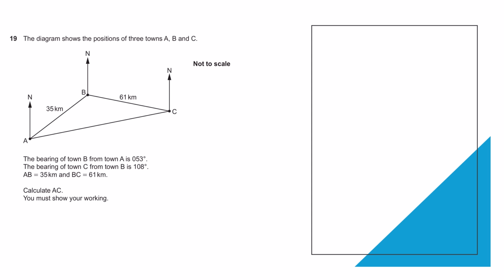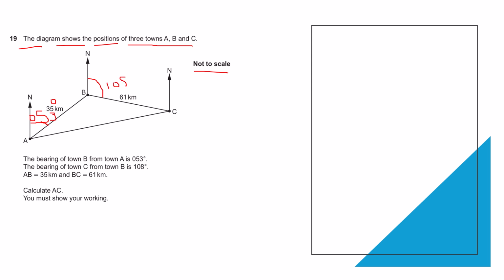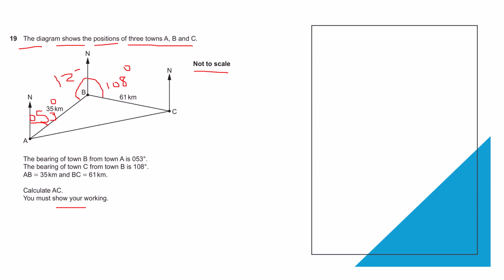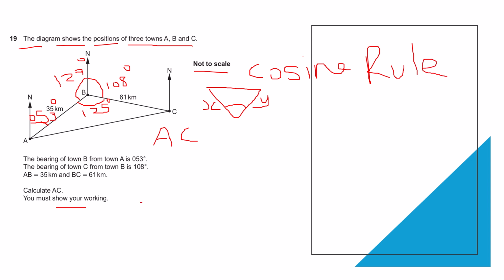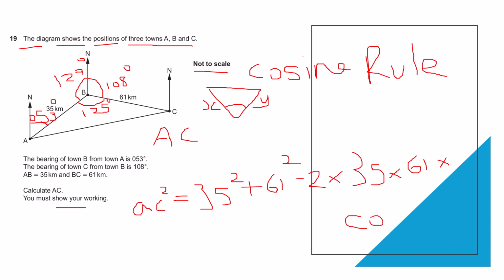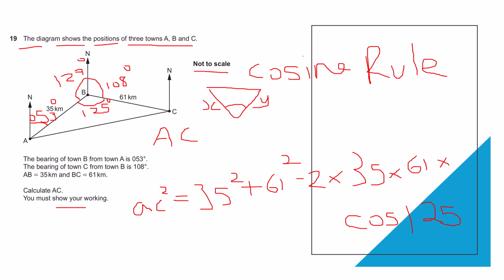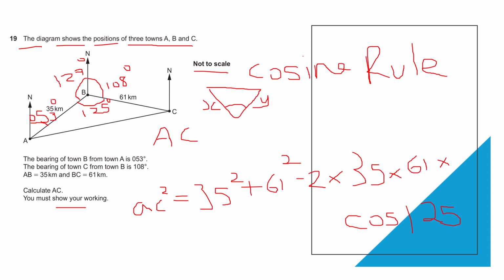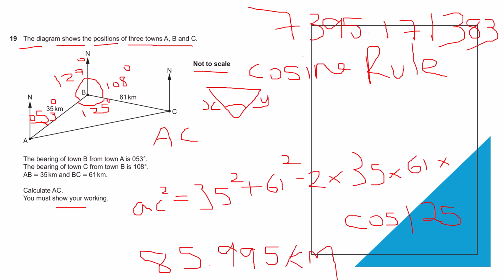Maths Tutoring for KS2, KS3 and GCSE Mathematics!!